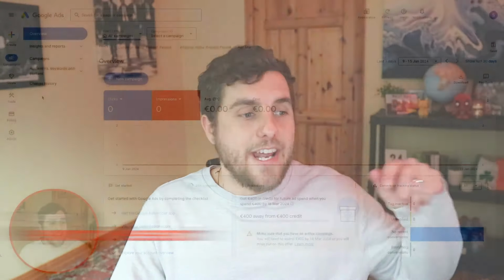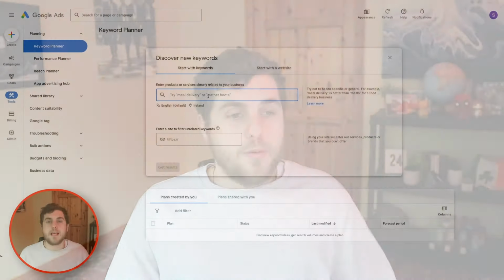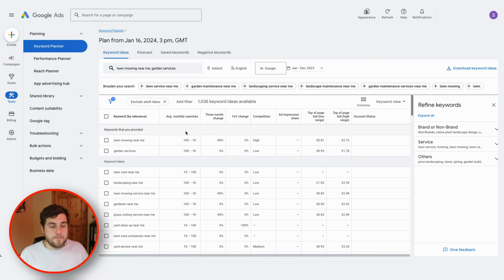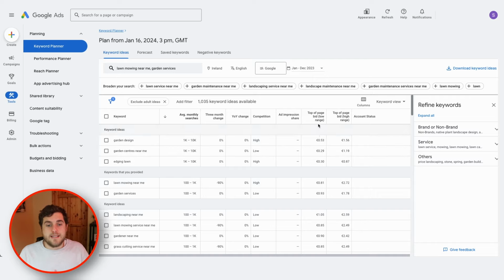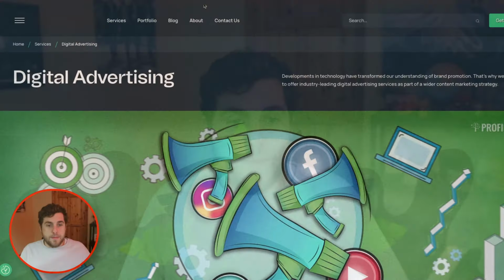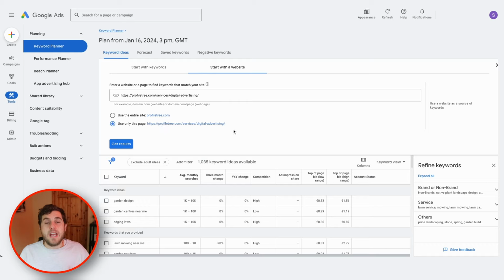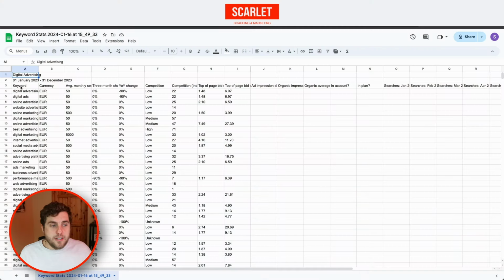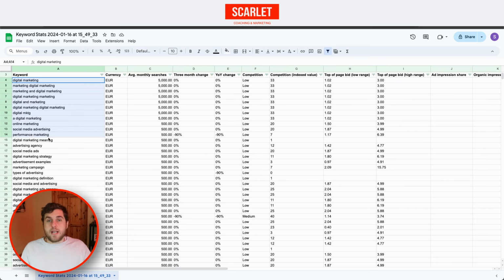10x REVENUE with this easy keyword research method that is guaranteed to work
10x your click-through rate with these secret keyword research methods that Google doesn't want you to know!

🚀 Unlock the Power of Precision with My Ultimate Guide to Perfect Keywords for Google Ads Campaigns! 🎯

🔍 Are you struggling to discover the ideal keywords that will skyrocket your Google Ads performance? Look no further! In this comprehensive video, we unveil the secrets to finding the perfect keywords that will propel your campaigns to new heights.

🔥 What You'll Learn:
✅ Step-by-step keyword research techniques
✅ Proven strategies to identify high-converting keywords
✅ Tips to optimize your ad spend and maximize ROI
✅ Tools and resources for efficient keyword discovery

🤓 Whether you're a seasoned advertiser or just starting with Google Ads, this tutorial is packed with actionable insights to refine your keyword game and dominate the digital landscape.

📈 Don't miss out on potential customers! Watch now and transform your Google Ads campaigns into conversion machines. 💼